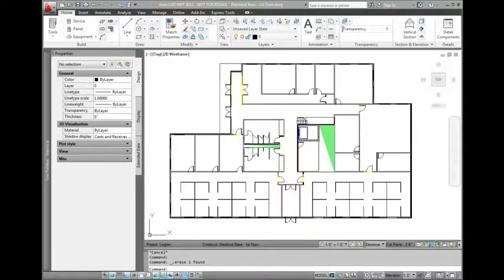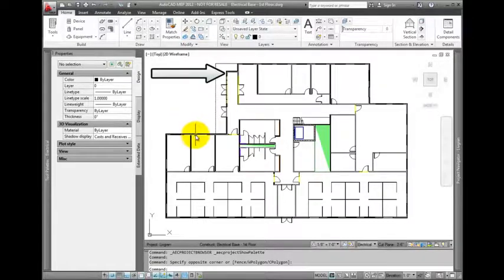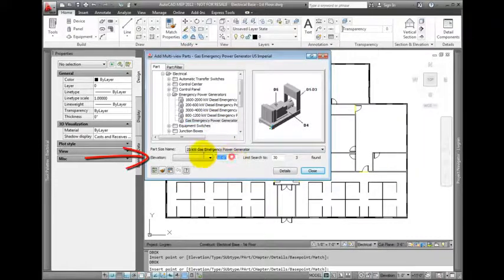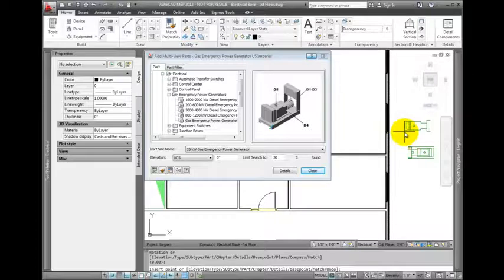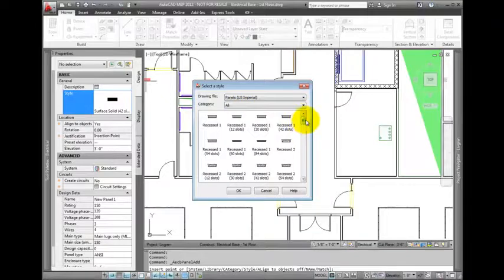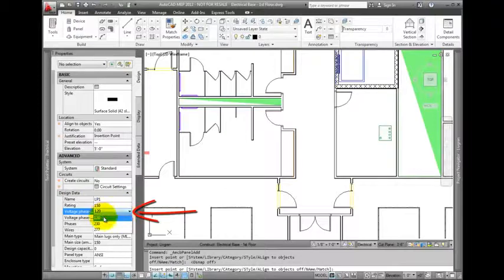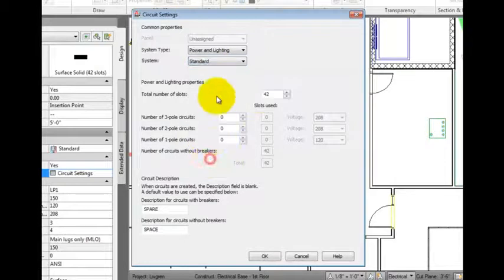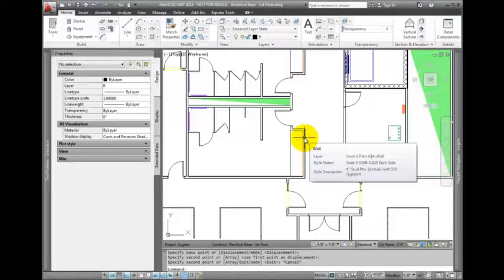Auto Cad Totorial 2007